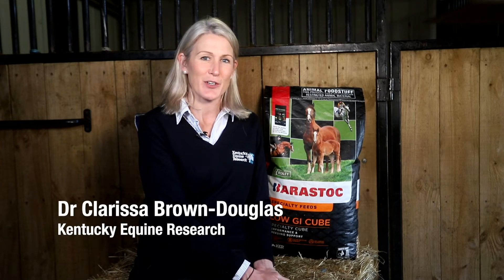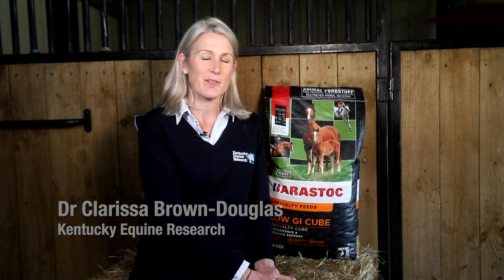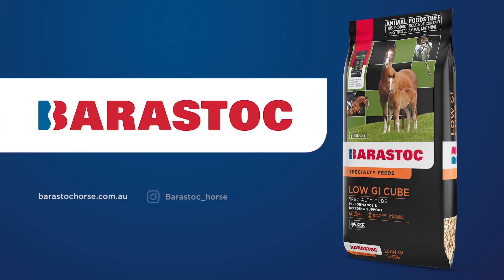Dr. Clarissa Brown-Douglas Talks About Barastoc LOW GI